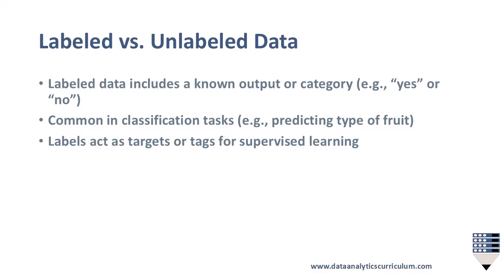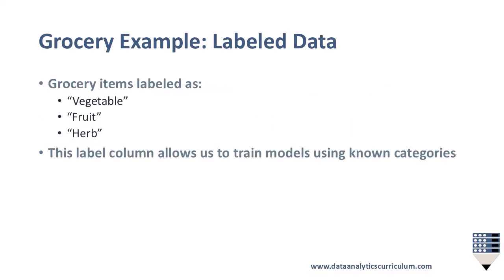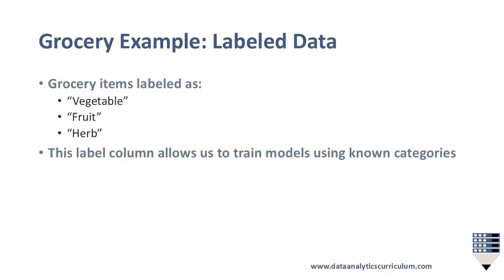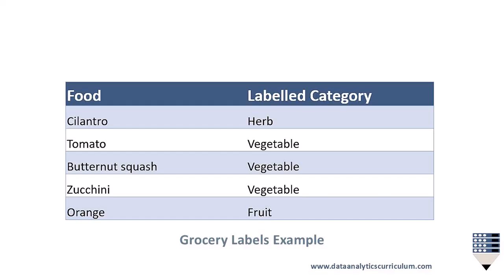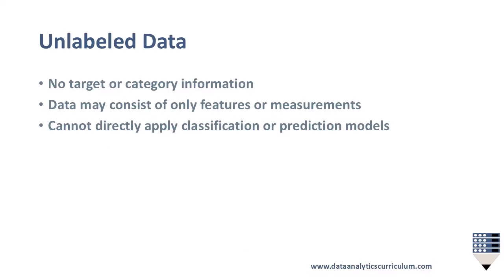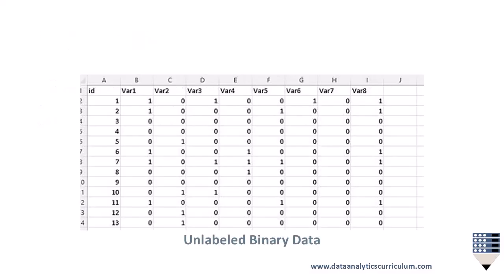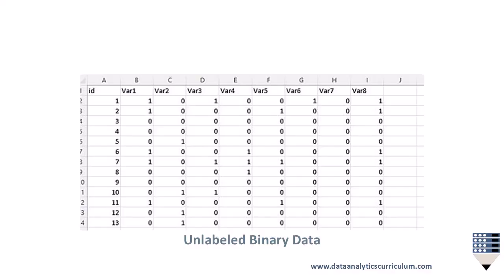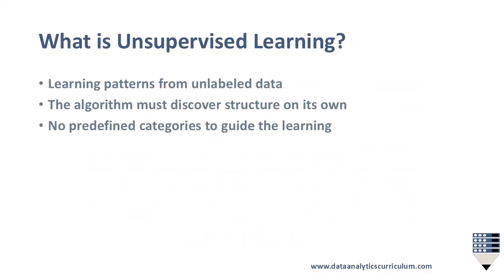Unsupervised Learning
In this lesson from Data Rookies: Data Mining Basics, we introduce unsupervised learning, where machines find structure in data without predefined labels. You’ll learn how to distinguish labeled from unlabeled data, understand clustering, and see how unsupervised methods reveal hidden patterns.

• The difference between labeled and unlabeled data
• What unsupervised learning is and how it differs from supervised learning
• The concept and purpose of clustering
• When and why to use clustering on unlabeled data
• How unsupervised learning uncovers patterns in new or unknown datasets

Key Takeaways
• Labeled data includes known categories used for supervised learning
• Unlabeled data requires algorithms to discover structure on their own
• Clustering identifies natural groupings in data for exploratory analysis
• Unsupervised learning is essential for organizing, segmenting, and visualizing unknown datasets
• Common unsupervised techniques in data mining include clustering and association analysis

This video is part of Chapter 4 – Section 1: Unsupervised Learning from Data Rookies: Data Mining Basics, published by Data Analytics Curriculum.
The Data Rookies series is designed for non-technical learners and pairs with guided lab books in R and Orange, instructor resources, and presentation decks.

Ideal for aspiring data scientists, analytics students, educators, and professionals exploring how machines can detect patterns in unlabeled or unknown data.